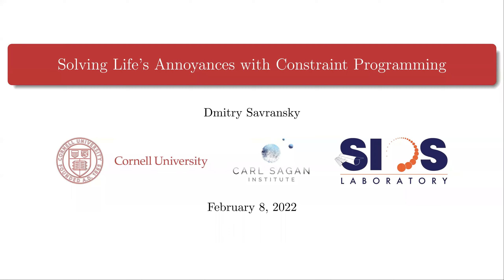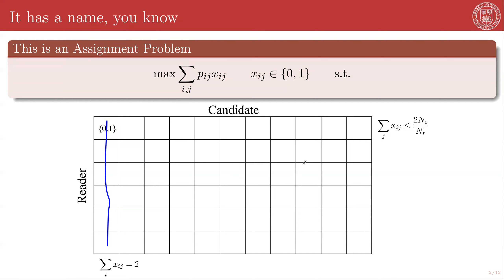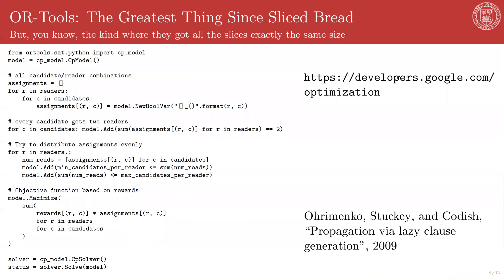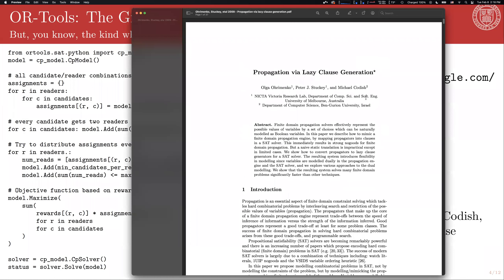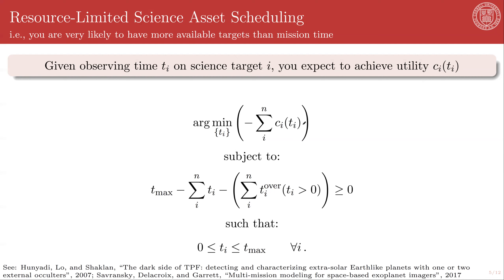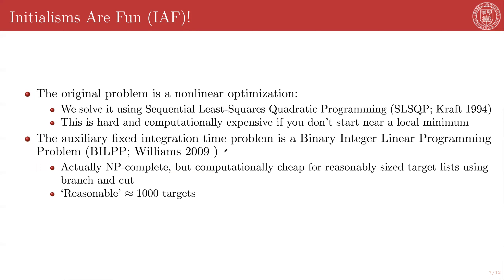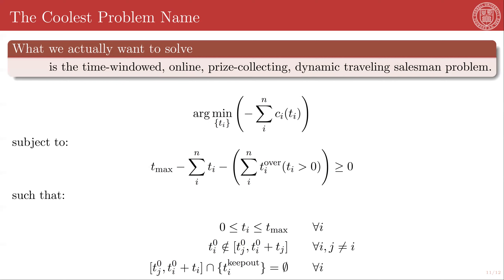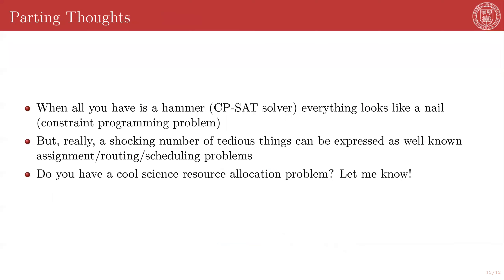OP Lunch Talk #65: "Solving Life's Annoyances with Constraint Programming"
Dmitry Savransky (Cornell University) on "Solving Life's Annoyances with Constraint Programming"